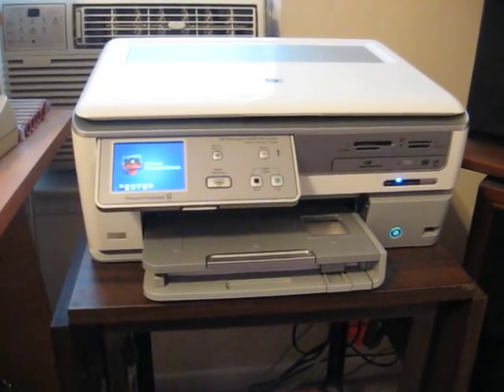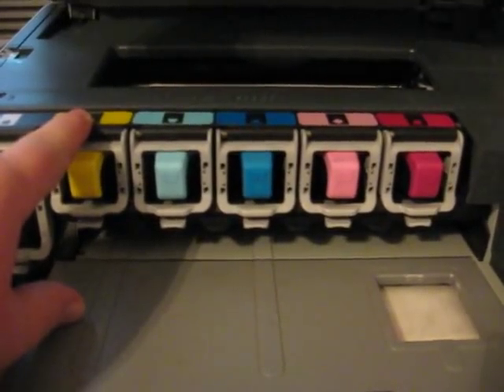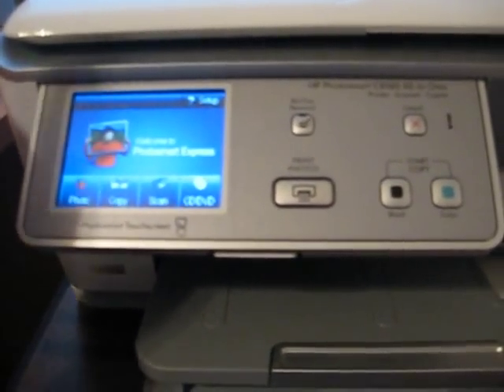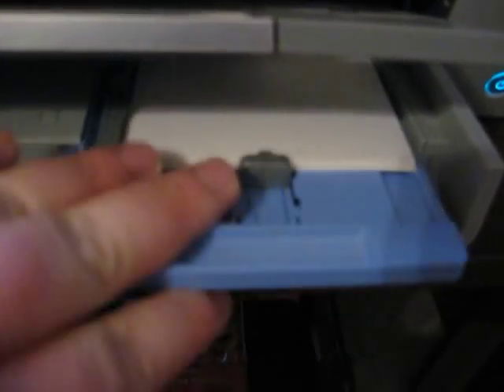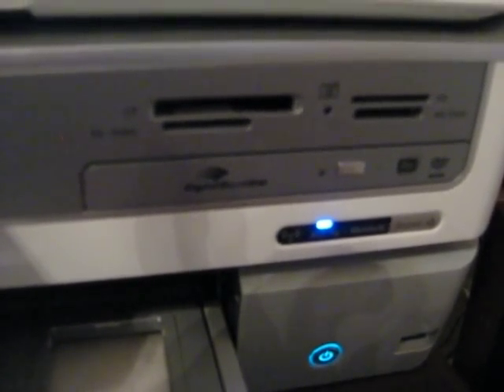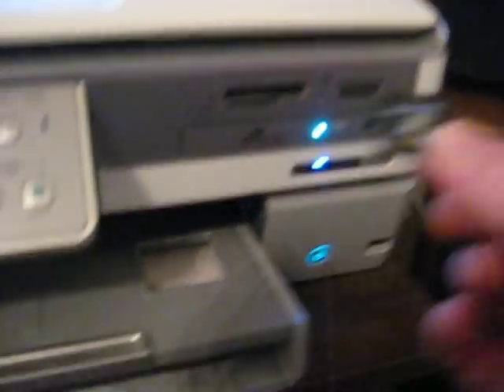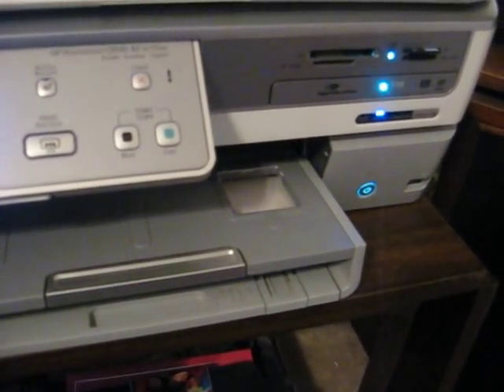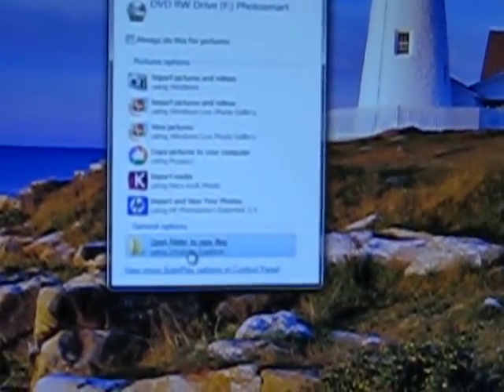HP PhotoSmart C8180 All In One Printer from 2006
This is My HP PhotoSmart C8180 All in One Printer. I purchased this printer from a thrift store in Henderson N.C. for $10. It is a great little workhorse, but I do have one problem with it. I keeps displaying a Ink System Failure Error message after about 1 hour of use. If anyone knows of a way to fix this, please send me a P.M. or Post it in the Coments.